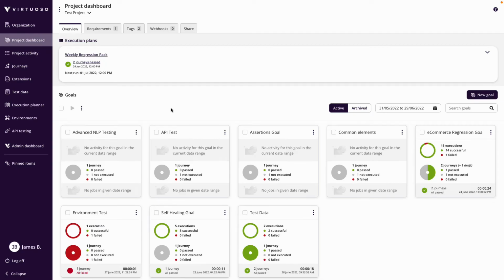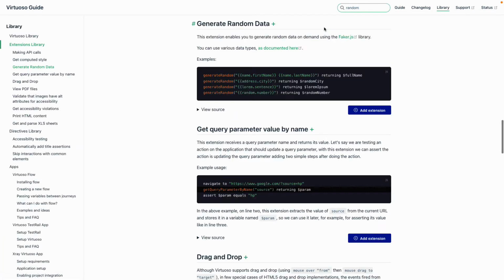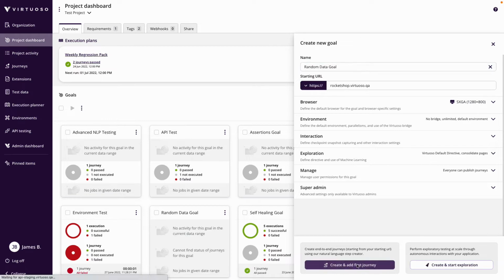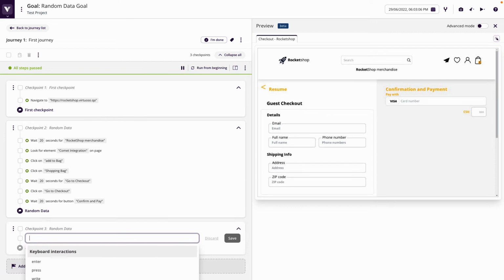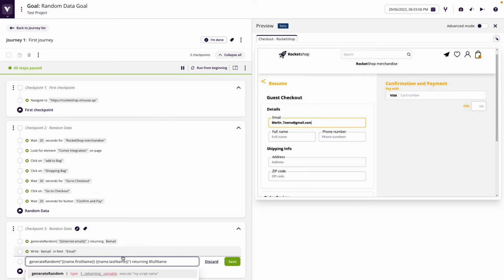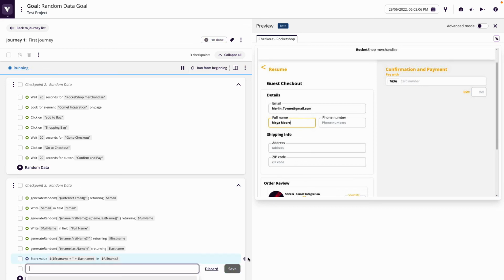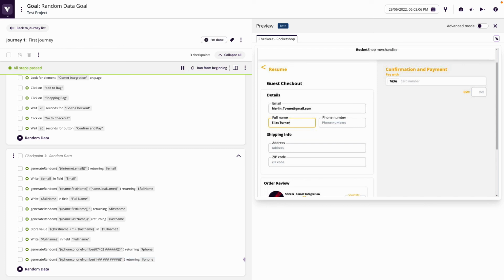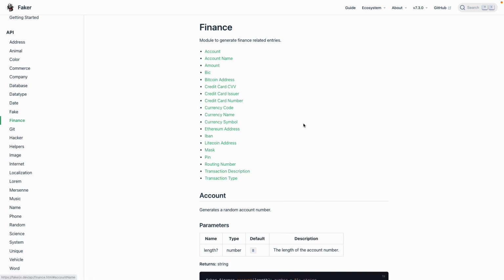Virtuoso Practitioner: Creating Random Data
You can generate random, realistic data as part of your tests - e.g. for creating names, addresses, phone numbers etc so that you don't to pre-define this data. This is facilitated by Virtuoso's extensions (javascripts that can be called in test) and the faker.js library.